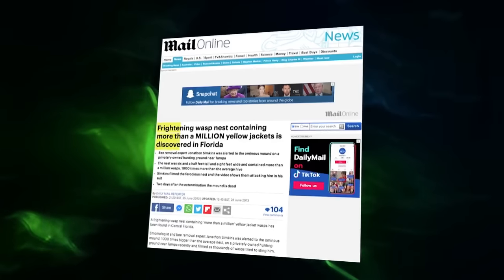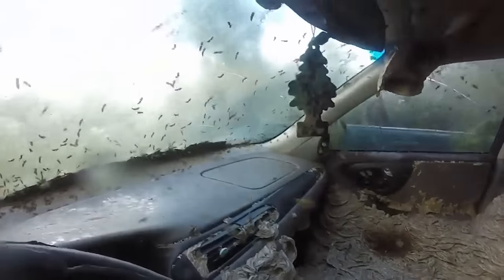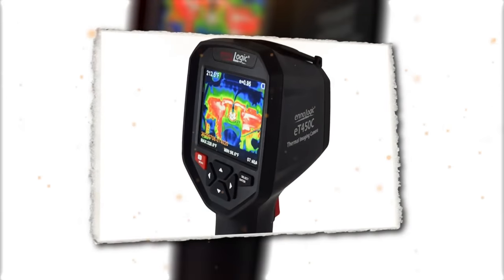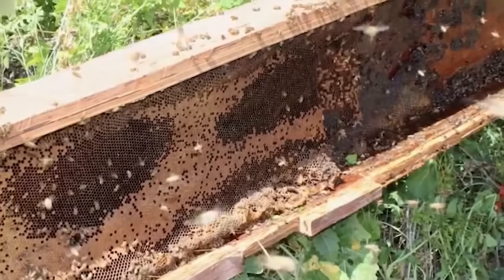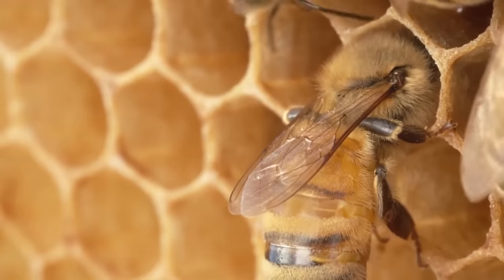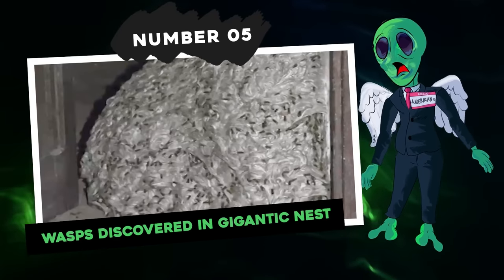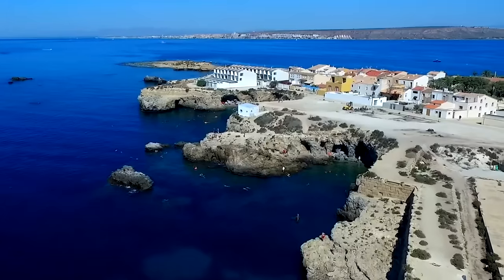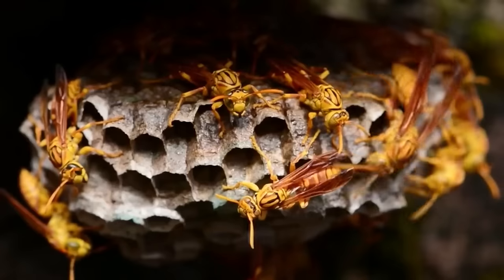20 Huge Nests That Completely Devour Everything in Their Path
Nests come in all shapes and sizes, serving as homes and nurseries for a range of creatures. These structures play a vital role in the survival and reproduction of countless species. So in this one, we are going to explore the wonderful world of nests - especially the huge ones! From the out-of-control wasp nest to the car that ended up as a home for unwelcome guests, here are
 20 Huge Nests That Completely Devour Everything in Their Path.